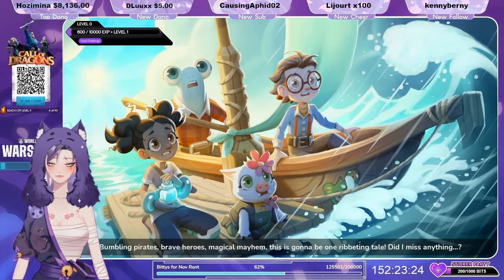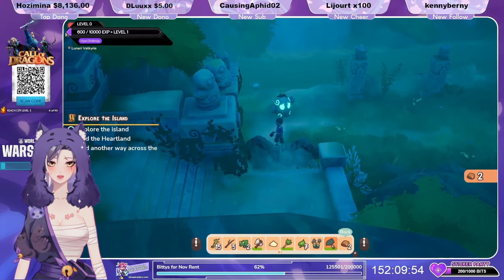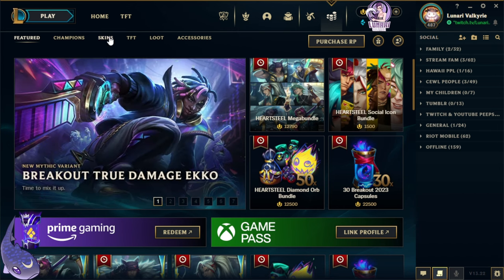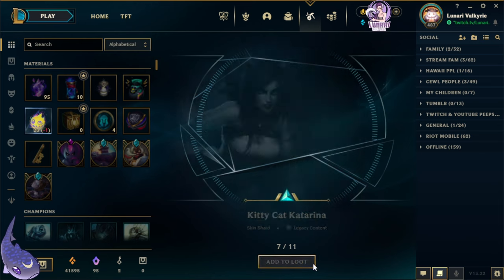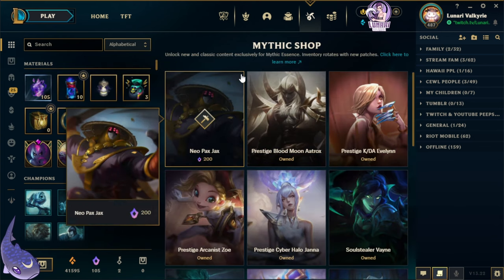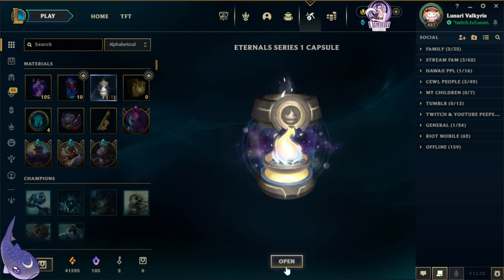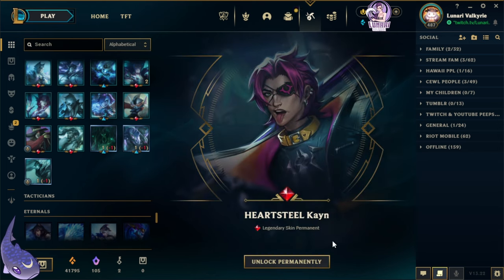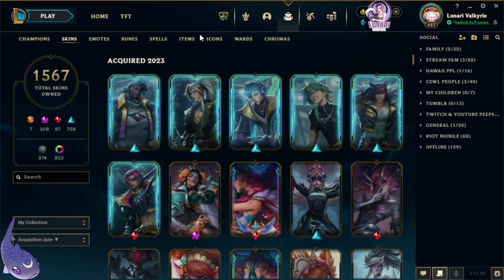Opening HEARTSTEEL Platinum Orb Bundle 25 Orbs and 3 Grab Bags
Lunari Valkyrie
91-1202 Renton Rd #60334